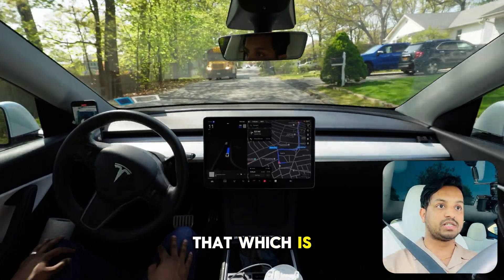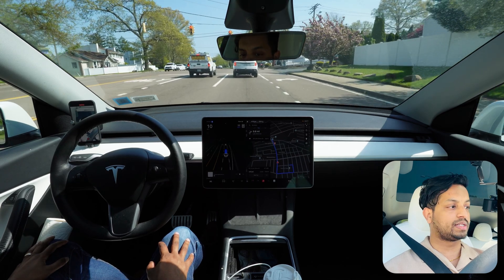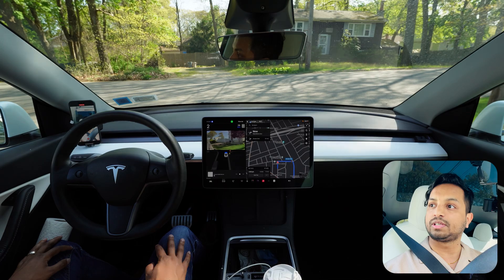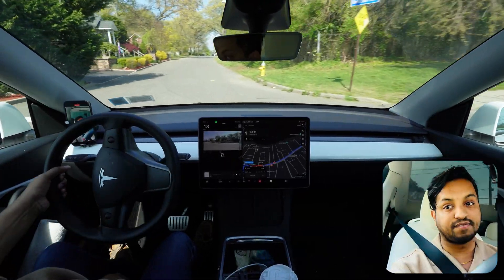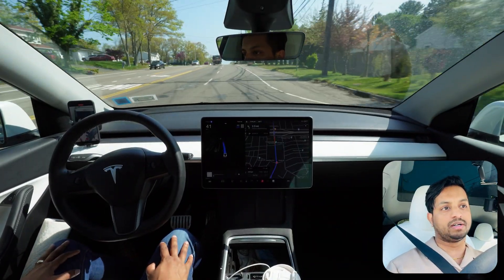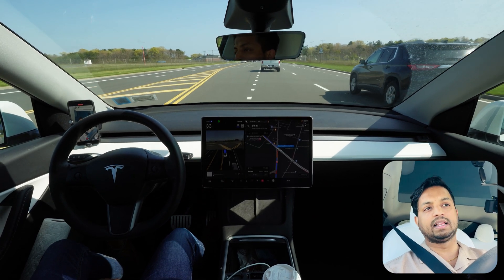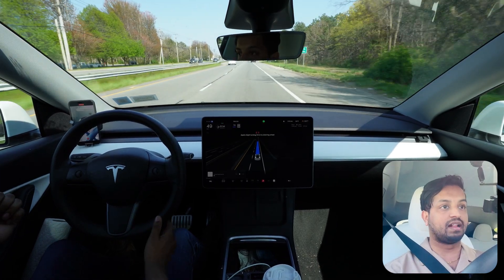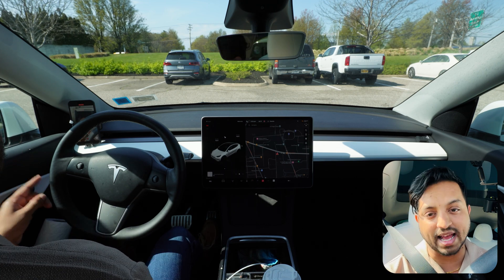Tesla FSD 12.3.6 Review: The Good, Bad, and Confusing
Another day, another FSD test drive!  In this video, I'm sharing my honest thoughts on the good, the bad, and the confusing moments from today's drive. I cover unprotected left turns, auto-parking, and why the car hesitates in certain spots.  If you're a new FSD user, this one's for you!